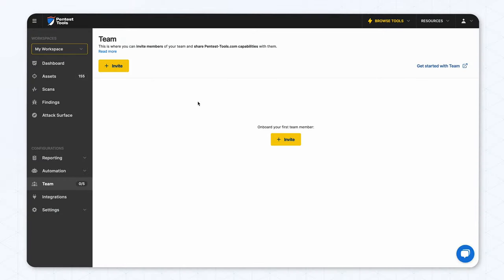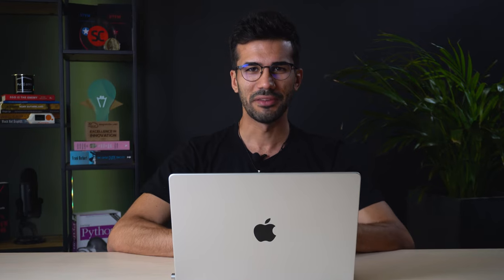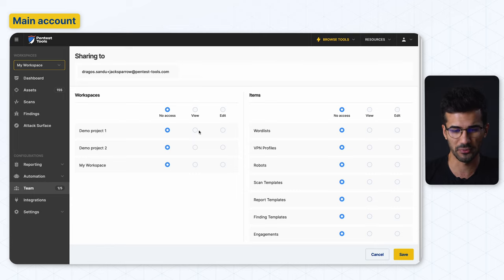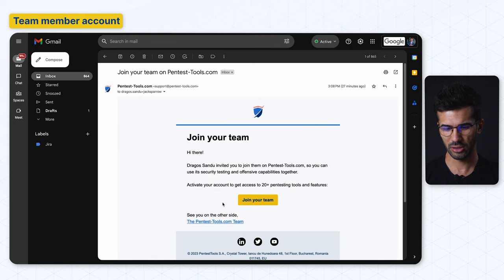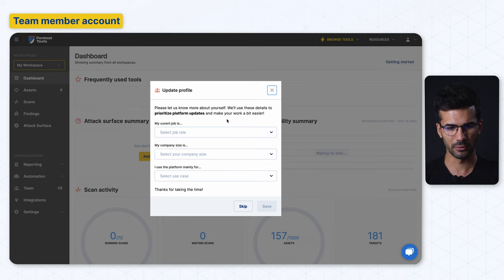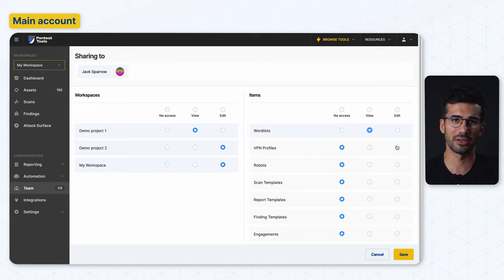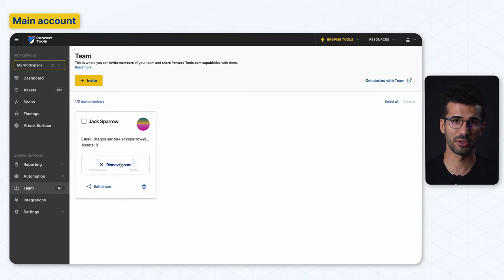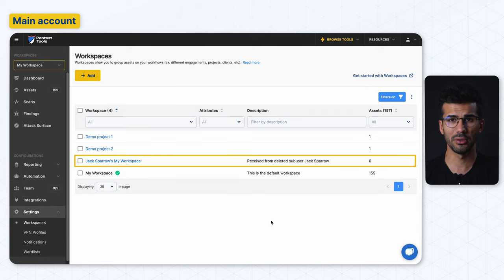How to collaborate with your team on Pentest-Tools.com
Did you know you could invite your team members to use Pentest-Tools.com together?

Dragos Sandu, Product Manager, explains how to:

✅Send invites to coworkers
✅Share resources with them (workspaces, wordlists, VPN Profiles, pentest robots, reporting templates, etc.)
✅Manage access to resources (no access, view, edit)
🤩and transform your team’s best work into reusable resources that save time and increase the quality of everyone’s work.

Become a member of our community of cybersecurity enthusiasts and professionals

WHAT IS Pentest-Tools.com?

Use the Pentest-Tools.com platform to quickly detect and report vulnerabilities in websites and network infrastructures!

✔ 20+ tightly integrated penetration testing and ethical hacking tools for easier, faster, and more effective engagements
✔ Built for security professionals in charge of penetration testing and vulnerability assessments (VAPT)
✔ Painless vulnerability management: add manual findings, change risk levels, delete obsolete targets, create and export customizable reports (complete with vulnerability information and remediation suggestions)
✔ Instant overview of all open ports, services, and running software from all your targets in a central, unified view (Attack Surface)
✔ Comprehensive scanning options: scheduled scans, robust API, internal network scanning through VPN agent, scan multiple targets at the same time
✔  Flexible subscription: choose monthly billing and you can cancel anytime.

"Pentest-Tools is great for streamlining any security engagement" - Tavis D., Security Engineering Manager

"The Pentest-Tools platform, by far, was the best that I found. Not only for the quality of the built-in tools, but also for the high quality of the technical team behind the platform. Being supported by a quality team is crucial for the professional involved in Pentesting to be successful." - Vagner N., DevOps Specialist

“Pentest-Tools.com is the Swiss Army Knife of scanning tools”
Mark D., Apple Certified Support Professional